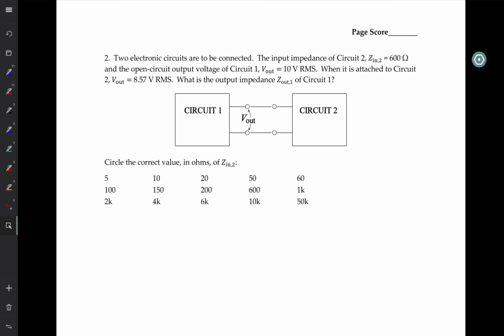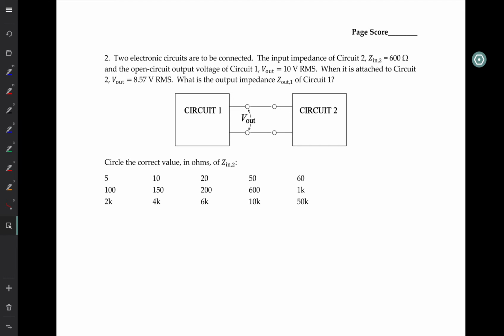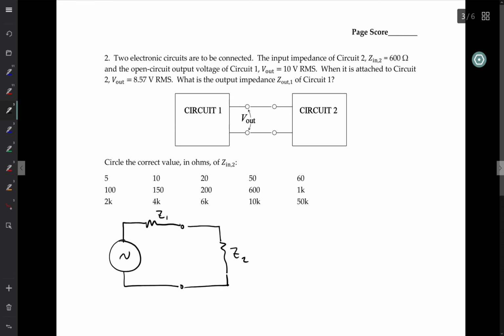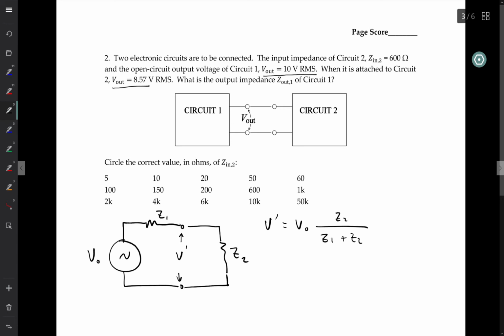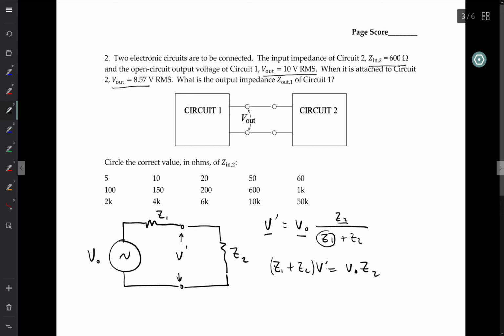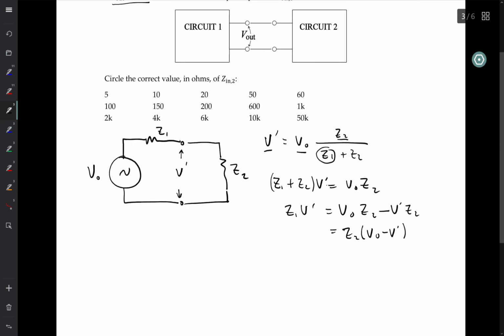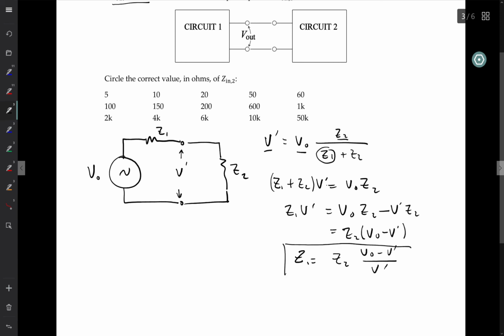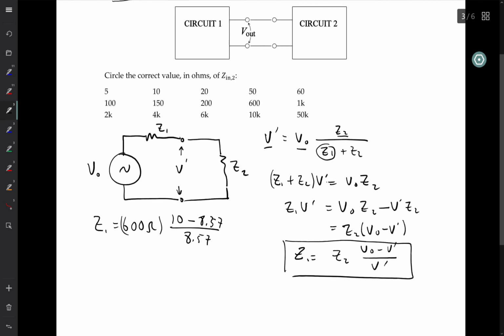334 Exam1 Question 2